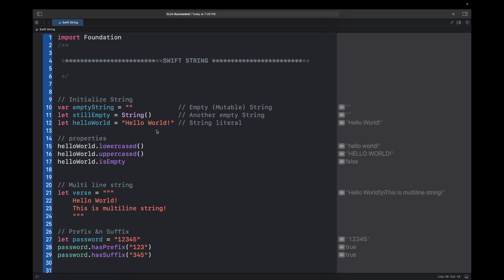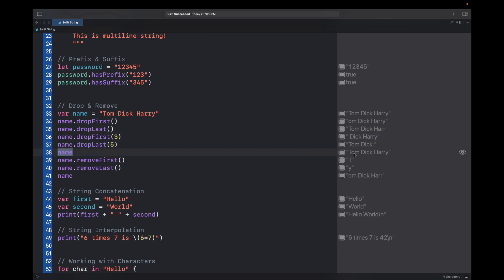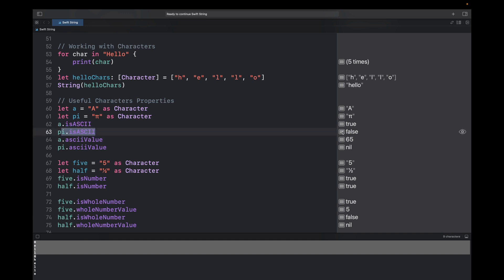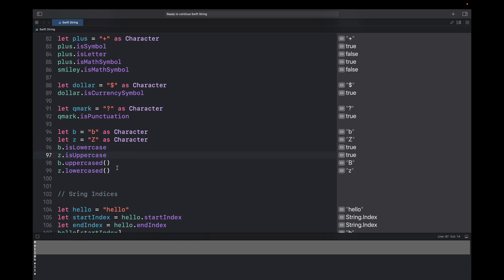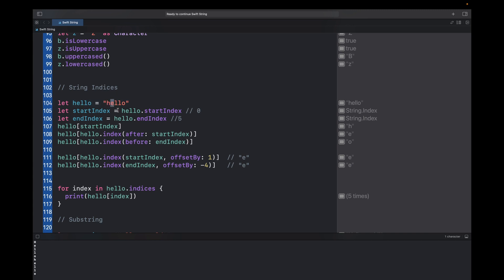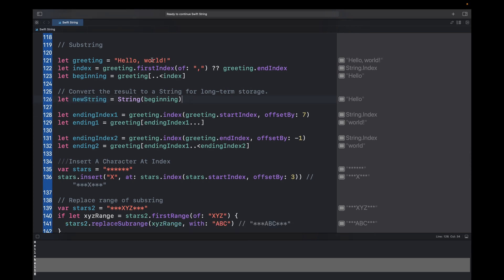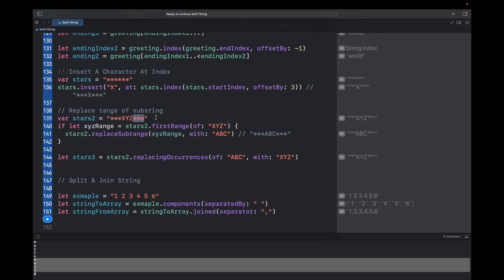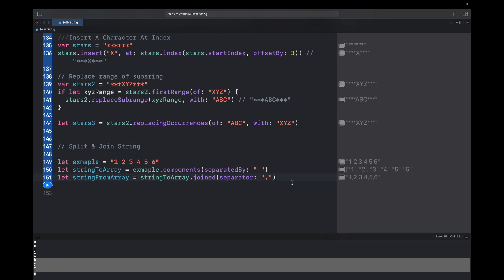Swift String | iOS Swift Interviews - All about Swift Strings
Hello everyone, In this video we will look into each and every aspect of Swift String. You must watch this video if you are preparing for iOS interviews.